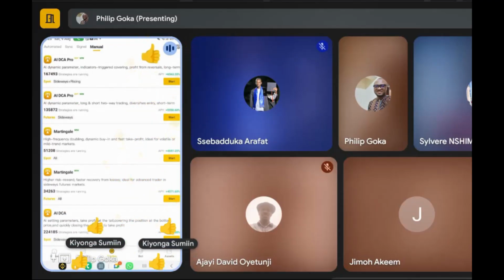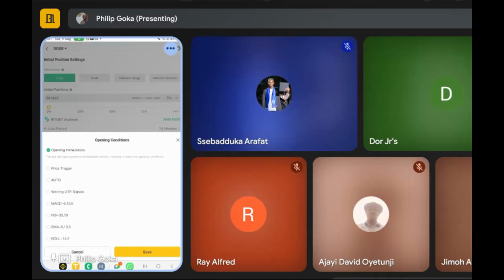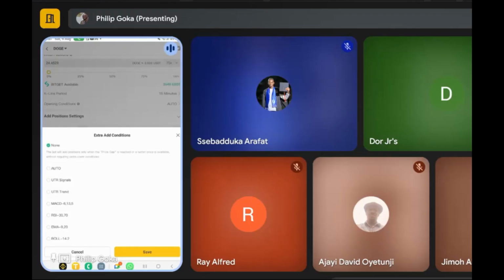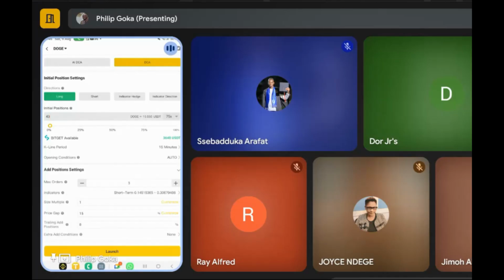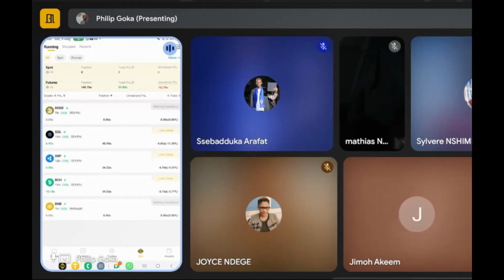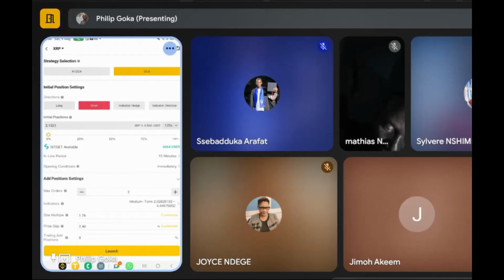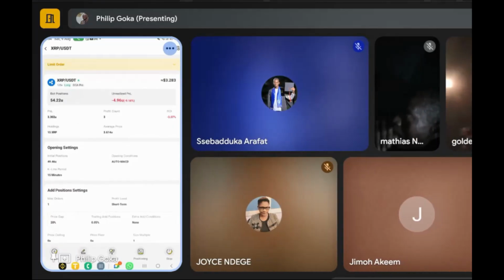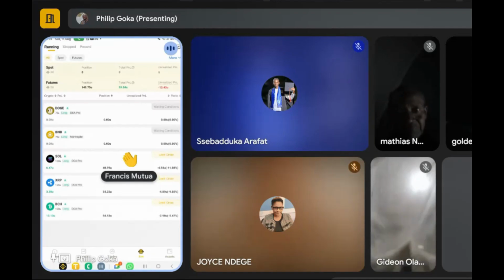Best No Liquidation Crypto Futures Strategy (uTrading AI-DCA Pro + Martingale)- Philip Goka Training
🚀 Discover how to trade crypto futures with **no liquidation risk** using the uTrading app’s AI DCA Pro & Martingale strategies — taught by top trader Philip Goka.

In this step-by-step training, Philip reveals how he uses **uTrading’s AI-powered Dollar-Cost Averaging (DCA) Pro tool** and the **Martingale method** to maximize profits while minimizing risks — a strategy that works in both bullish and bearish markets.

📌 What you’ll learn in this video:
00:00 – Introduction to No Liquidation Futures
02:15 – Why AI DCA Pro on uTrading is the safest way to trade
05:40 – How Martingale works in crypto trading
09:10 – Combining both strategies for consistent profits
12:30 – Risk management & portfolio tips
15:00 – Live demonstration

💡 Perfect for:
- Beginner and advanced crypto traders
- Futures traders looking to avoid liquidation
- Anyone interested in AI-assisted trading strategies